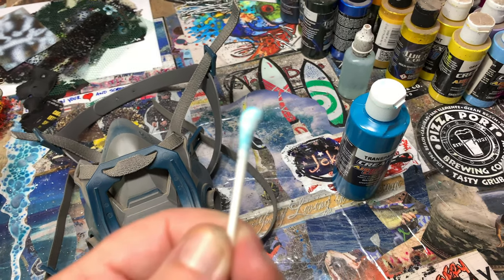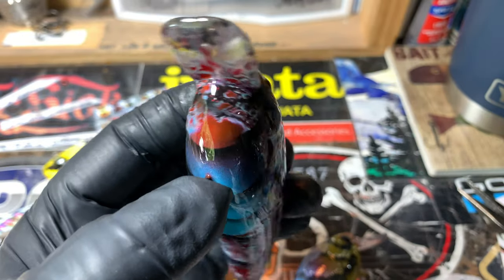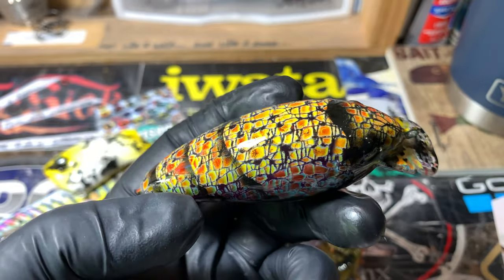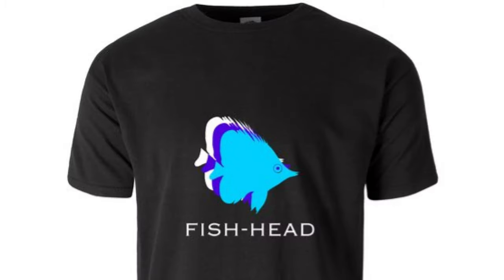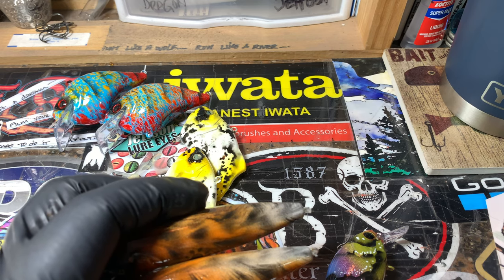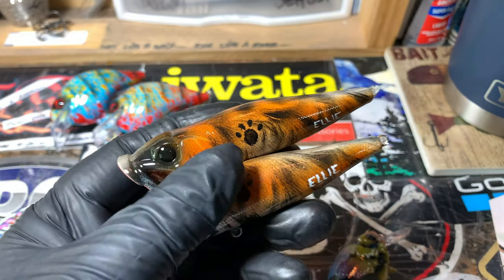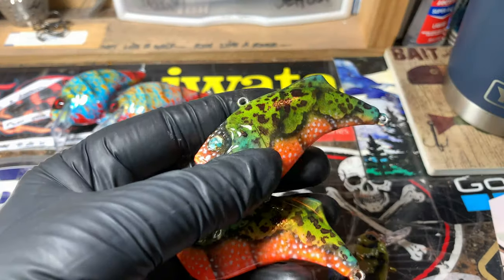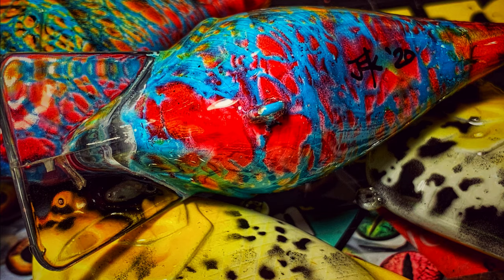SHOP TALK: Poppers, Discus, Koi and Craws (May 2nd, 2020)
Here's what happens to your nose when you don't wear a mask, and chats about lures. A heartfelt "dog walk", and more. Cheers, and enjoy your day. WEAR YOUR RESPIRATOR FISH HEADS!
This video is dedicated to Ellie, and her human Derrick Green. ❤️🐶🐾

Respirators:
3M (Large)
3M (Small)